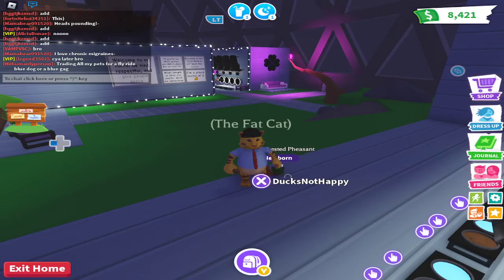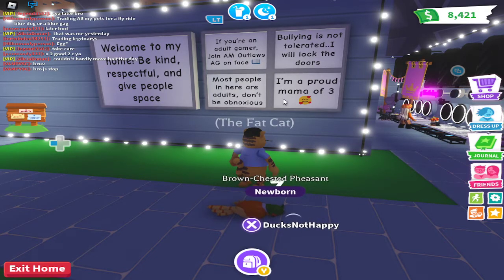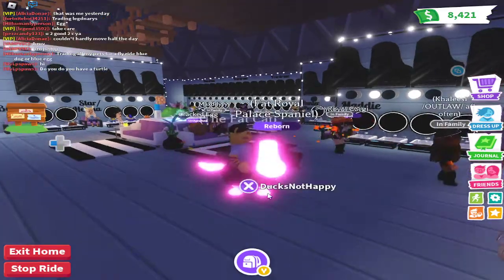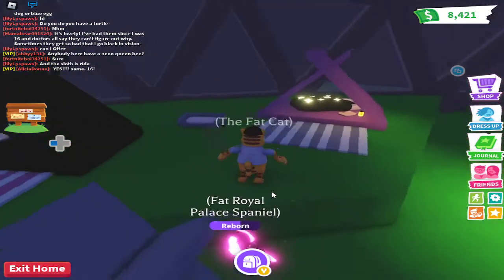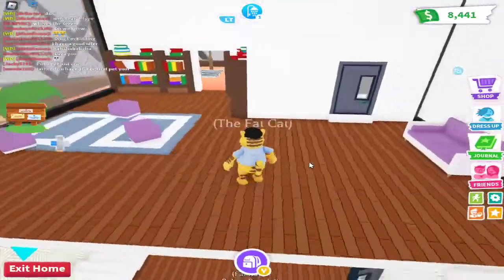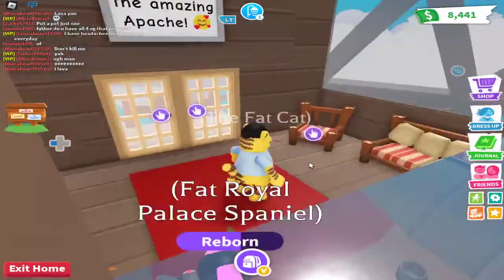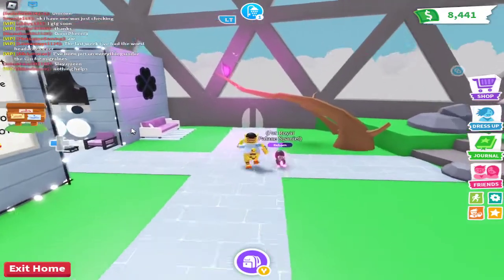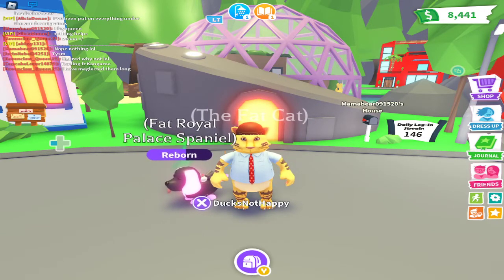Adopt me! Amazing Grinding House! (MamaBear091520's House Show Off!)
A friend of mine was in this house and it was epic so i had to record it!